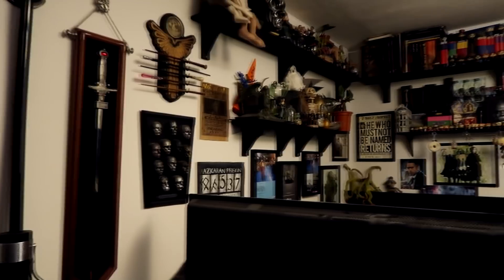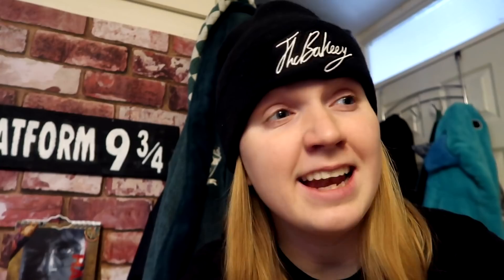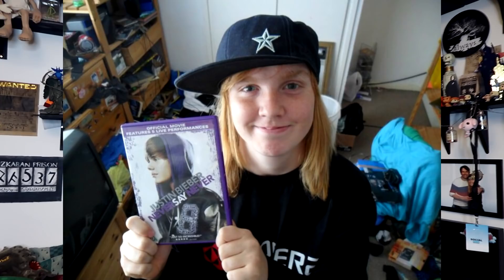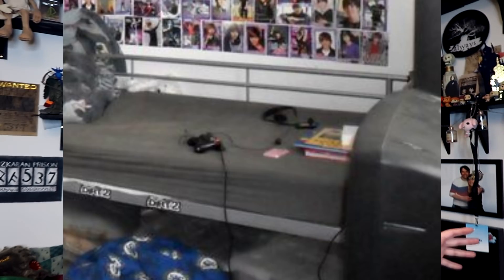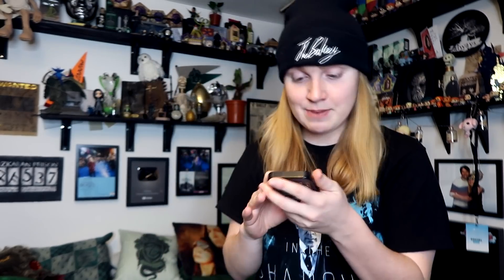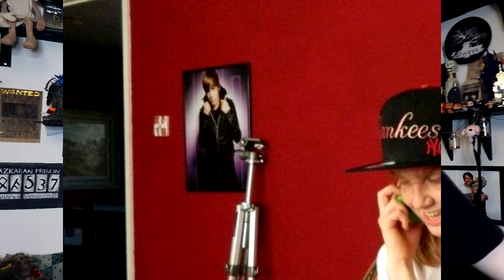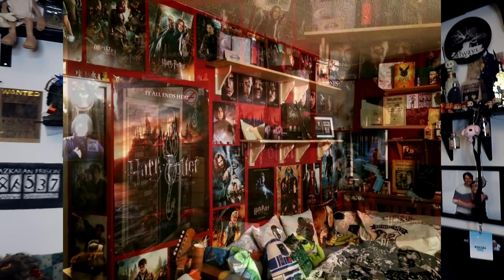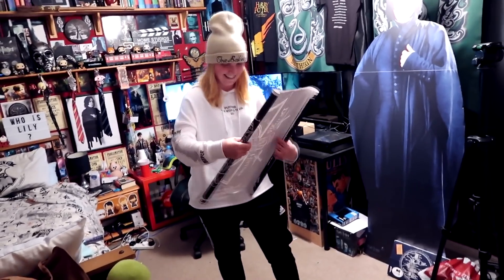What happened to my Harry Potter Bedroom ...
Found a bunch of old photos and videos and thought it would be fun to show you how my Harry Potter bedroom has changed through the years.

• My Links •

TheBakeey
48 Wootton Road
Abingdon, Oxfordshire
OX14 1JD
United Kingdom